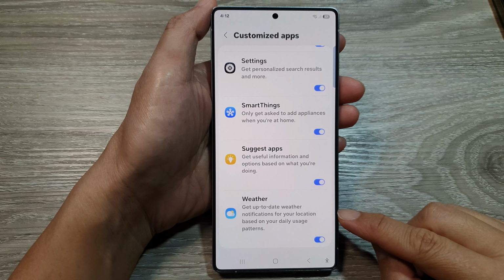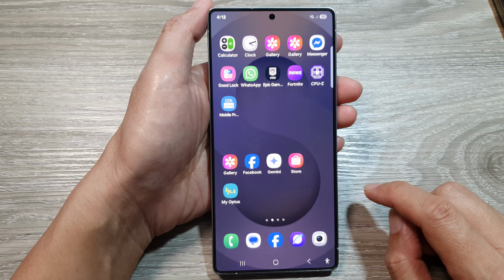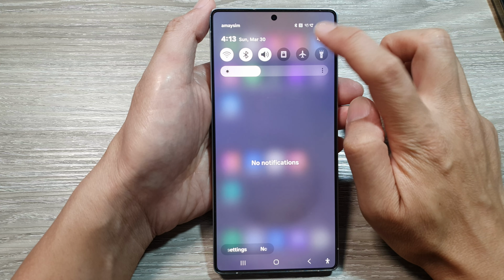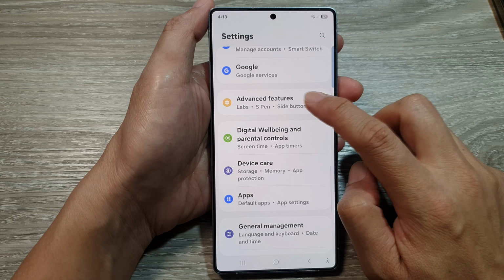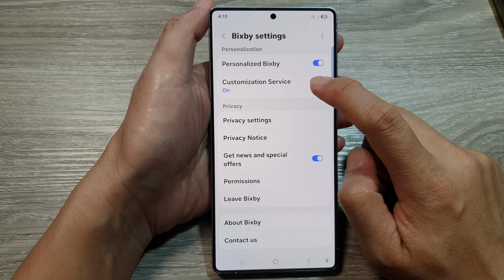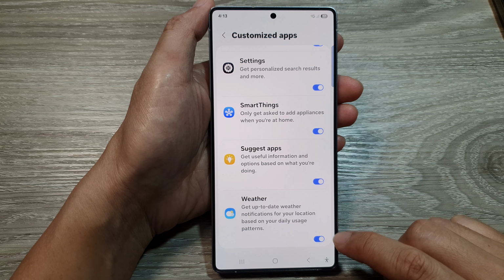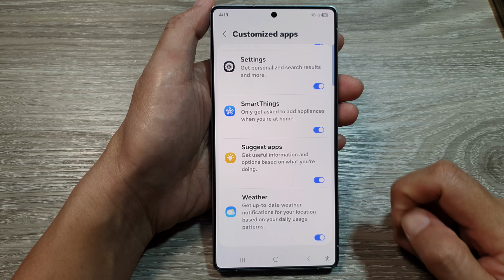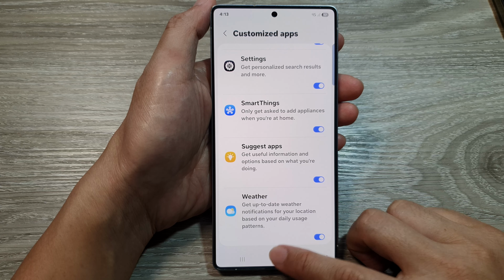Galaxy S25/S25+/Ultra: How to Turn On/Off Customize Weather App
Want to personalize your Weather app on your Galaxy S25, S25+, or S25 Ultra? Learn how to enable or disable customization options to adjust forecasts, themes, and notifications. Get weather updates just the way you like!

Covers the following topics:
✅ How to enable/disable Weather app customization
✅ Adjust themes, units, and notifications
✅ Personalize forecast settings